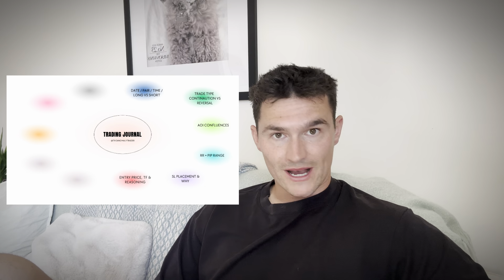Why 99% of Traders Journals Fail (do this instead)